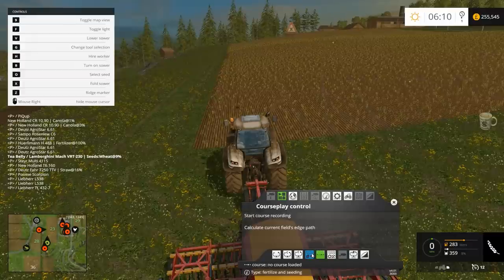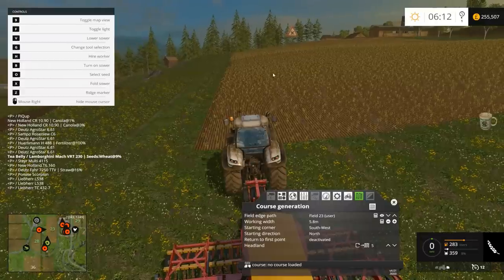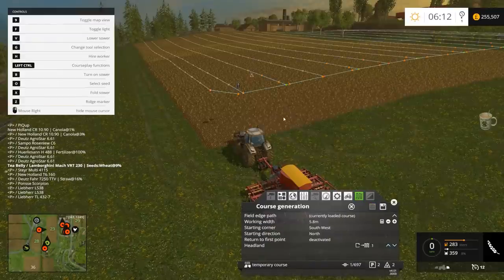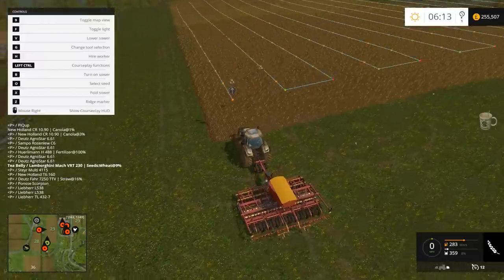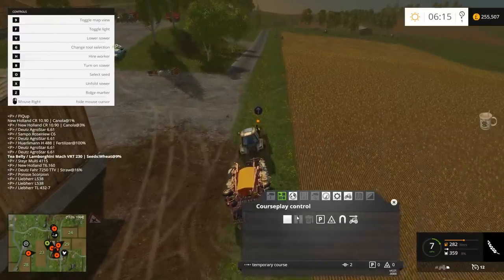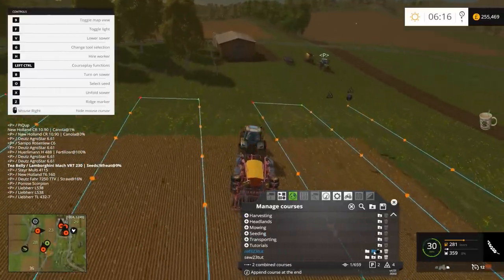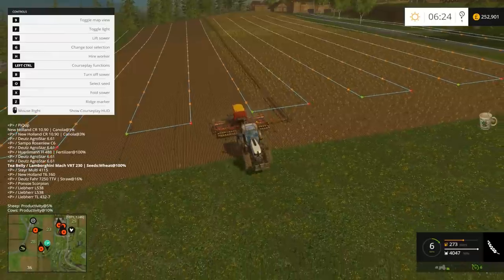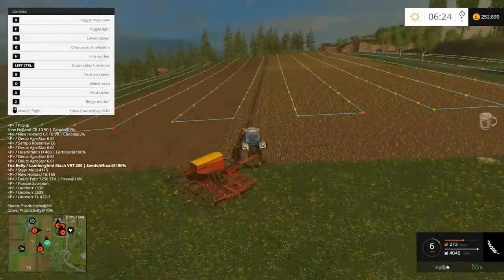FS15 Course Play Tutorial 4a (Sowing & Refill)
Hi guys a quick tutorial on how to sow and auto refill when sowing machine empties. I hope this is of some help, if you have any comments or suggestions. Please leave them below. Cheers TB